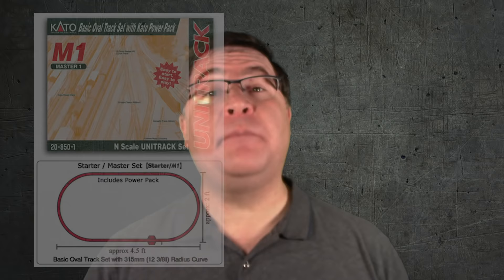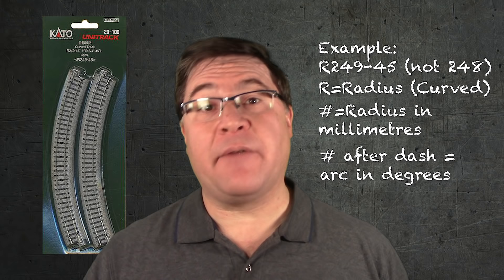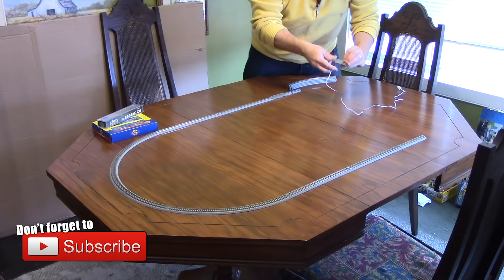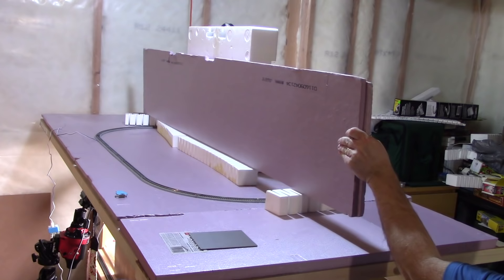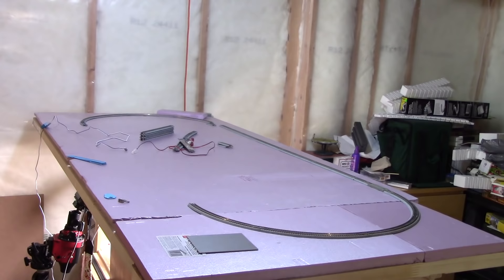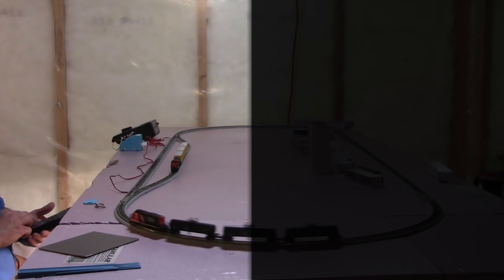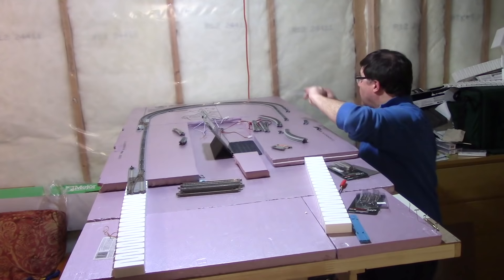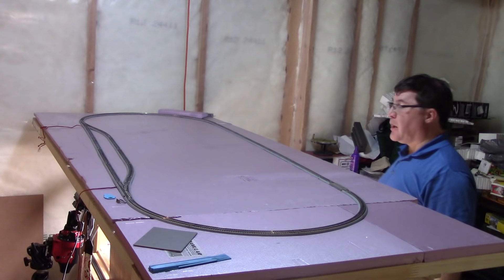Model Railroad for Beginners - From Loop to Layout - Getting Started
It’s time for something a little different. This week I am starting a new series that explores the process of moving from a simple loop of track to a small layout. This video is the first concrete step, starting with a closer look at a basic loop and how to make it more interesting. In this video, you also get a glimpse of the first stage of my developing track plan.

While this is N-Scale, the principles here are transferrable to any scale.

Don't worry, I'll still be doing lots of weathering, and more of those videos are already in the pipe, but this series will also help get my layout built!

Yes! I do take commissions!
I could even feature your model, railcar, or locomotive in an upcoming video!

To learn more about the Products and Equipment Featured or Used in this Video:

Equipment & Software:
Canon HF R800

Dji Osmo Mobile 2 (Mobile Phone Gimbal)

Neewer Backdrop Kit

Neewer 176 Lights (x3)

Neewer Softboxes for 176 Lights

GlideGear TMP-100 Teleprompter Unit

Apple iPad Air